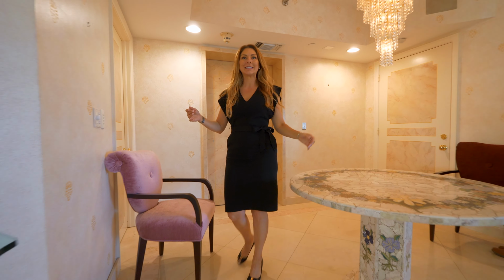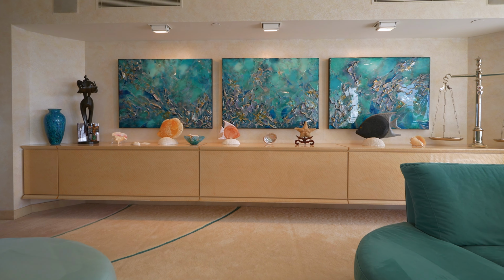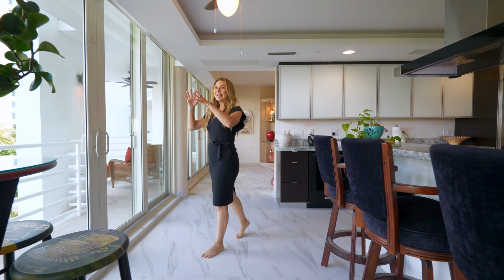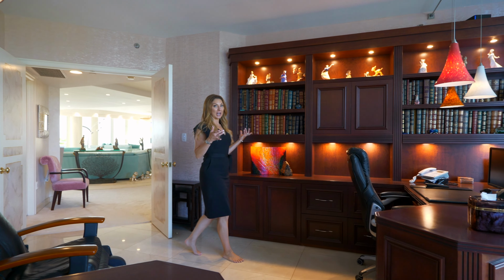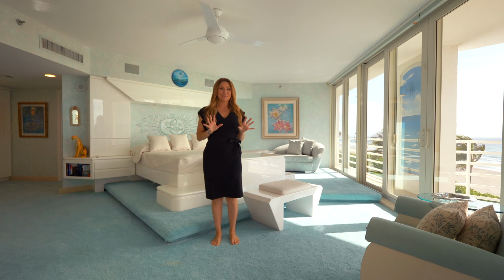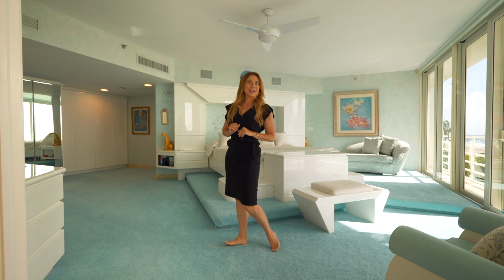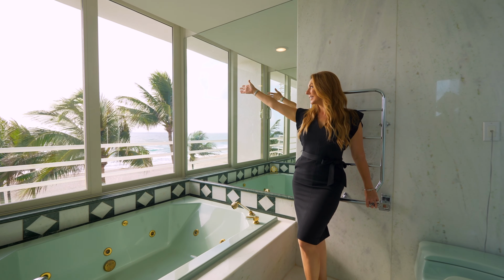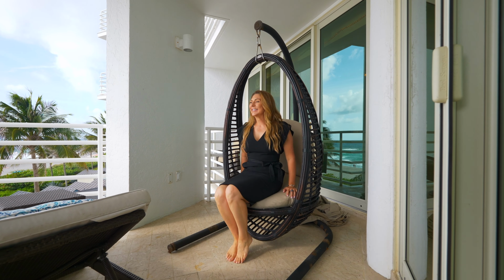Boca Raton Luxury Real Estate Tour: Expansive Oceanfront Residence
In this episode of Tuesday Tours, join host Rochelle LeCavalier for a tour of 800 S. Ocean Blvd, #301 in Boca Raton, FL.

This private oceanfront luxury paradise is situated behind guarded gates on the grounds of the Boca Beach Club.  The ultra spacious 5,528 sq' residence has floor to ceiling impact windows overlooking expansive east & west terraces and breathtaking views the Atlantic and Lake Boca.

Originally conceived as a 4 bedroom layout with 5 baths, huge open living areas, formal dining, media enclave, renovated kitchen with SubZero & Wolf appliances & indoor grill - all accessed by two private elevator entries. Love the beach, but not sand? Laze oceanside in your private cabana. Presidential Place offers boutique full service luxury living, complete with 24 hr security, valet, concierge and on-site management just minutes away from downtown Boca!

Featuring:
Listing courtesy of:
Rochelle LeCavalier
Pink Palm at Douglas Elliman
MEET ROCHELLE
Executive Director of Luxury Sales, Sports & Entertainment Division

"My personal philosophy is to only do excellent work - to give better than my best. Not because of rankings or reviews or even referrals; because every day, I have the opportunity to make a difference in the life of one person.”

Consistently ranked in the Top 1% of local agents with sales in excess of $100,000,000, Rochelle LeCavalier is a highly accomplished Broker and the Executive Director of Luxury Sales, Sports & Entertainment Division for Elliman Florida. Known by clients and colleagues alike for her grasp of global markets and international marketing, she maintains a hyper-local focus on South Florida, and Boca Raton in particular luxury real estate. Her commitment to her clients' success is the guiding force behind her business approach and she is widely known for her personal touch throughout the transaction while building relationships that last far into the future.